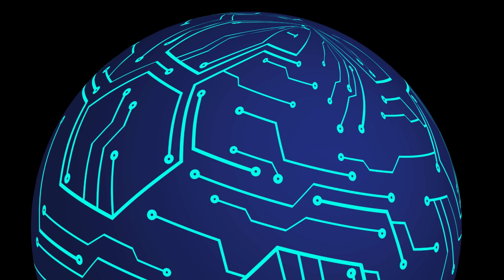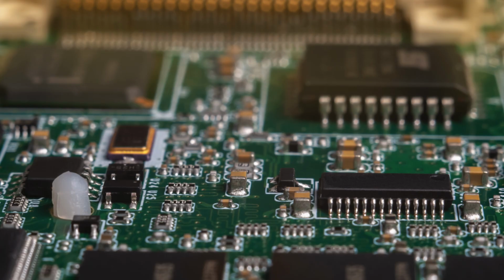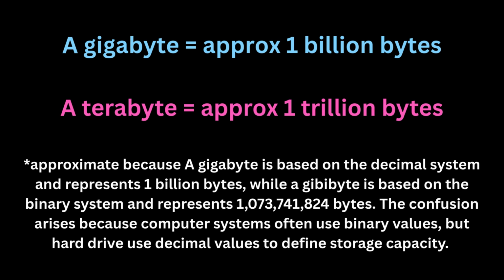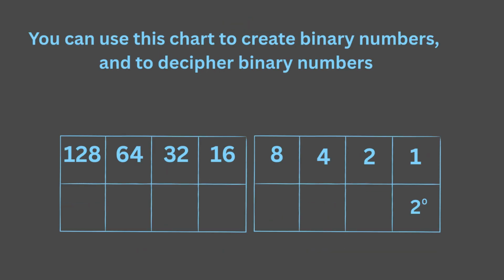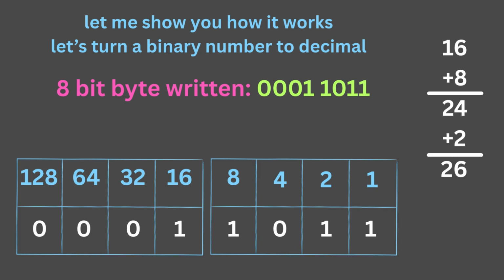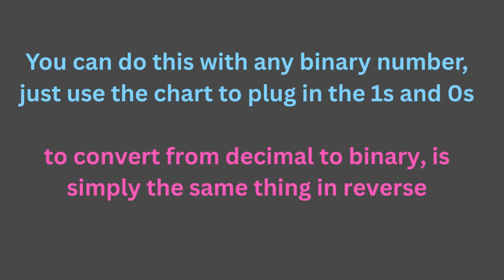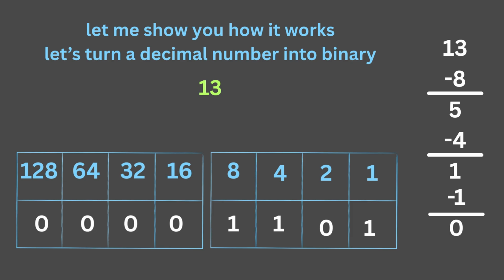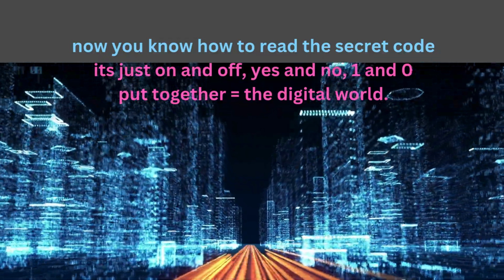Understanding Binary Code Is Actually Pretty Easy | Learn Binary for Beginners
Ever wondered how computers really think? 🤔 In this beginner-friendly video, we break down the mystery of binary code—the language of computers—in a way that’s simple, visual, and easy to understand! Whether you’re new to coding, brushing up on your computer science basics, or just curious about how 1s and 0s power our digital world, this video is for you!

✅ What you’ll learn in this video:

What is binary code and how it works

The difference between bits, bytes, and binary digits

How to convert binary to decimal and decimal to binary the easy way!

Why binary is the foundation of all computer programming

🧠 No tech background required — just bring your curiosity!